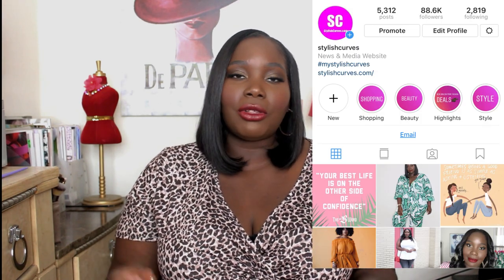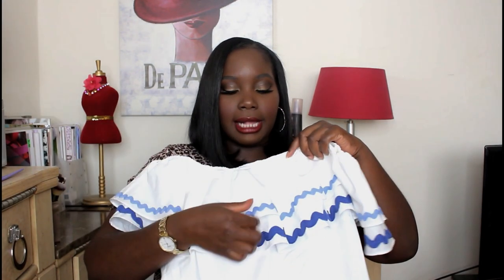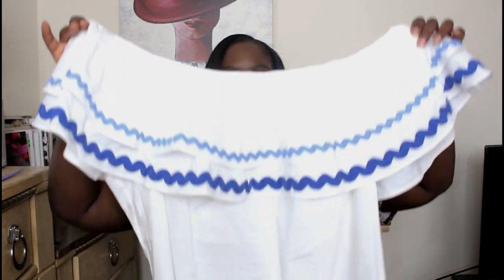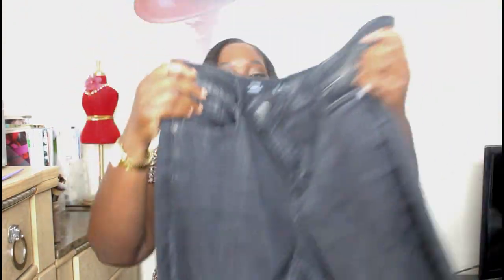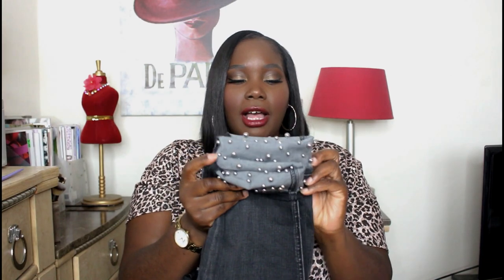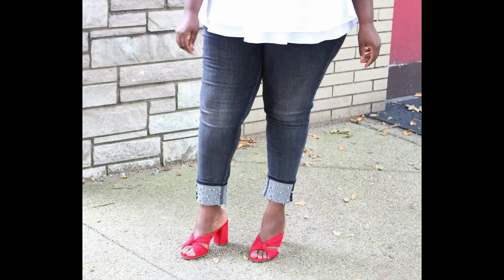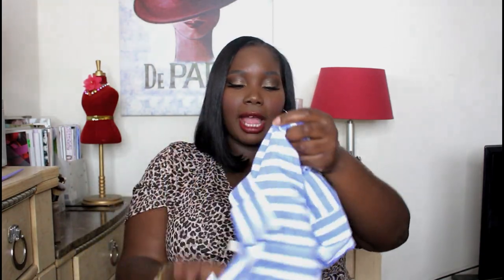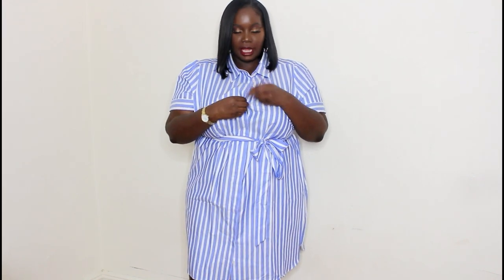Summer Plus Size Fashion Try On Haul 2018/ Amazon, Lane Bryant, Loft, & Charlotte Russe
Today's video is all about my summer plus size fashion finds. Summer is not over, so I picked up a few pieces that were on super sale from Loft, Lane Bryant, Charlotte Russe, and Amazon.

Let me know which piece you liked the best on me. Also, links to all the items I featured are below.

Items Featured
Lane Bryant Off The Shoulder Top

Charlotte Russe Palm Print Dress

Amazon Lark & Ro Wrap Dress

Loft Stripe Dress

Loft Knit Ruffle Sleeve Dress